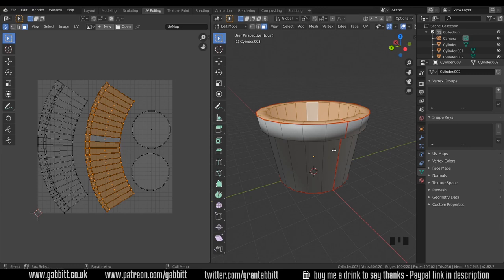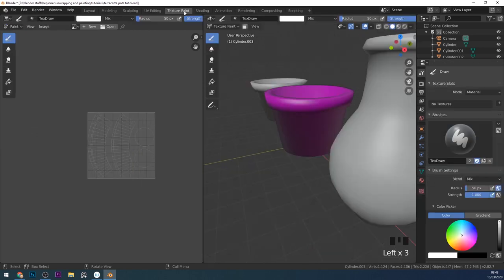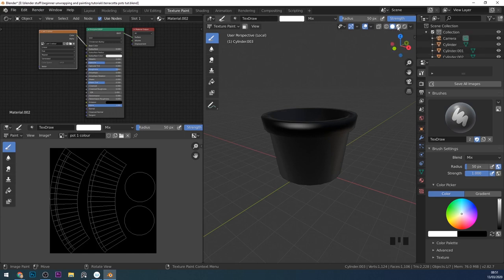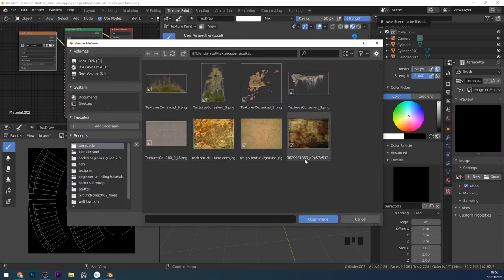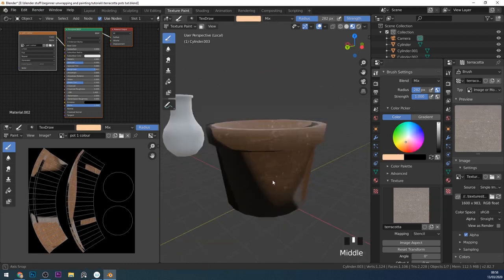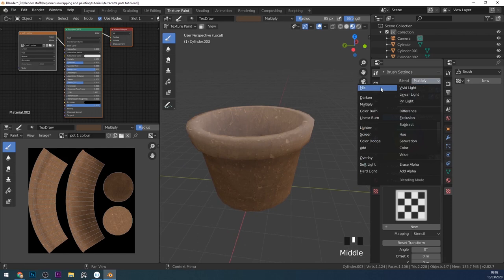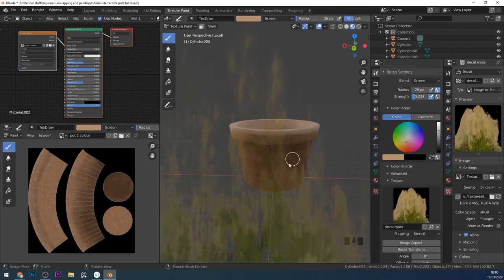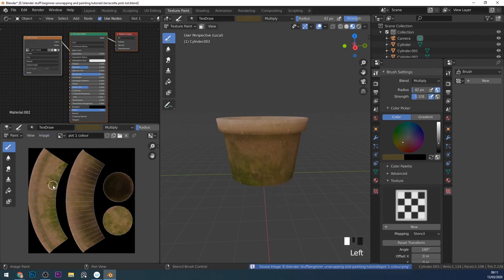Making Simple Game Assets | Part 2 | Easy | Blender 2.8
In these episodes we are making low poly  game assets suitable for any game using a very simple and basic method which will work for basic incidental objects. We go through modeling, uv unrapping & texturing.

*Cheapest + FAVOURITE:*
Veikk a15

Display Tablets
*My Favourite*
VEIKK VK1560